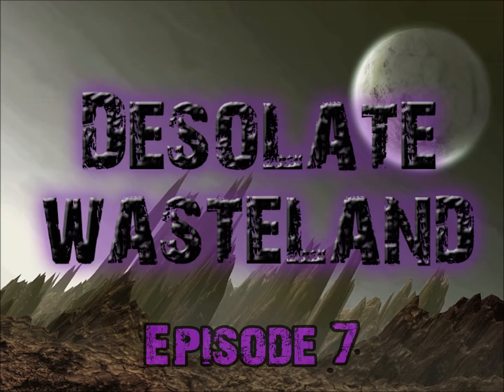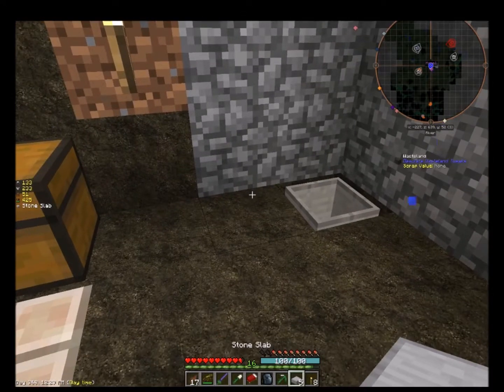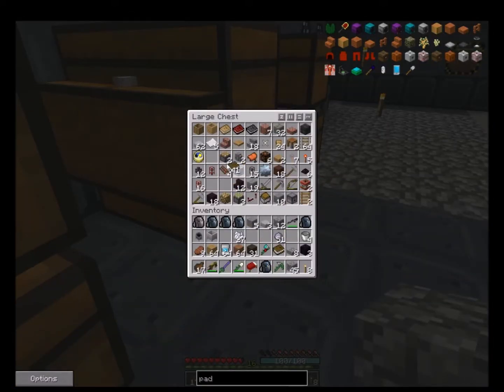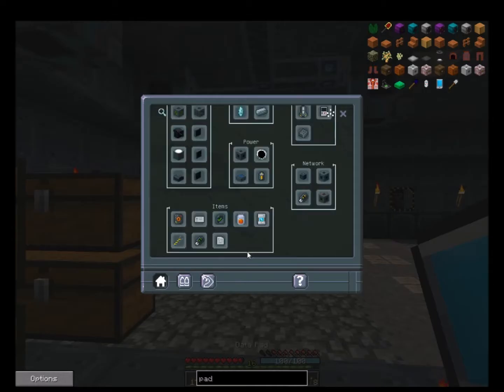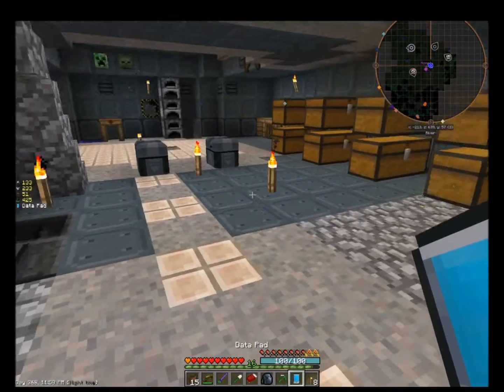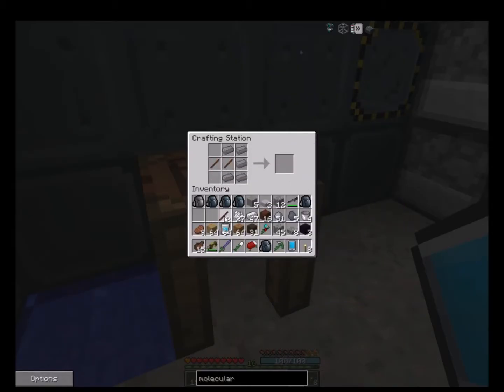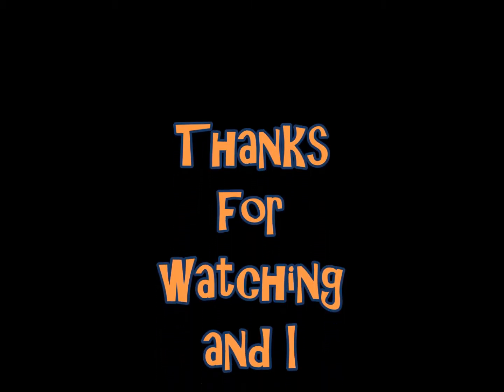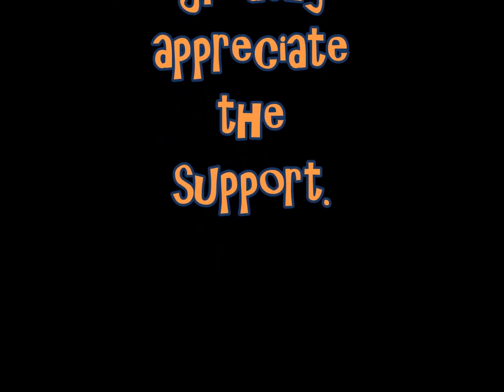Minecraft Desolate Wasteland Episode 7 "Obsidian Generator, Data Pad, And A Forge Hammer"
Back again with another Desolate Wasteland episode. In this video I build an easy obsidian generator. I make a data pad from matter overdrive. Check out the link below to play Desolate wasteland yourself found on the ATLauncher.